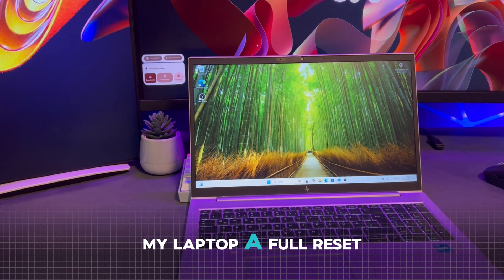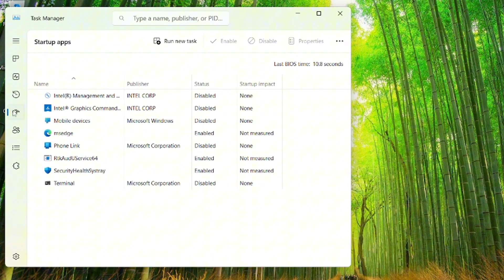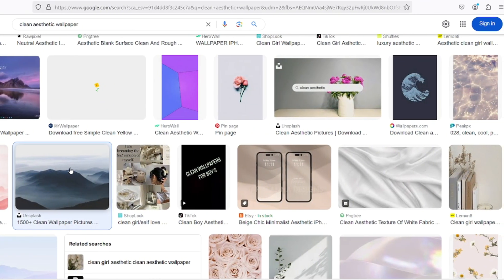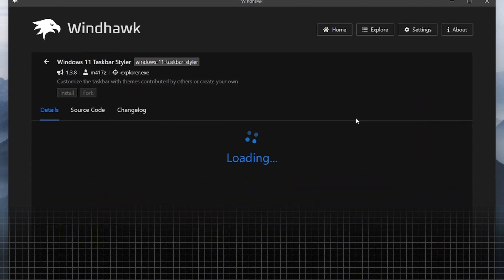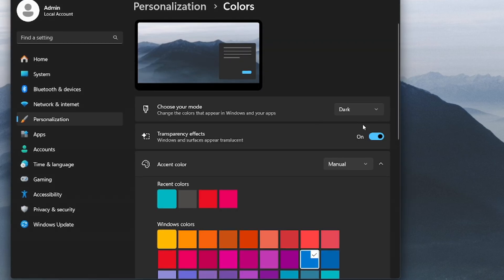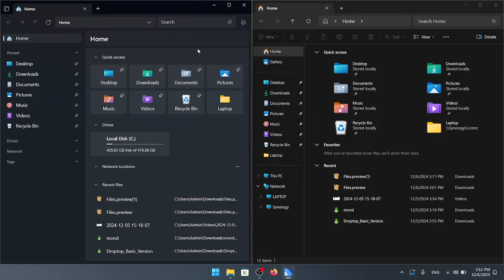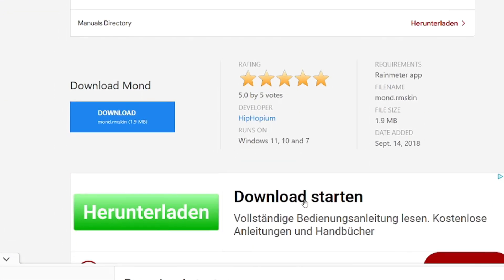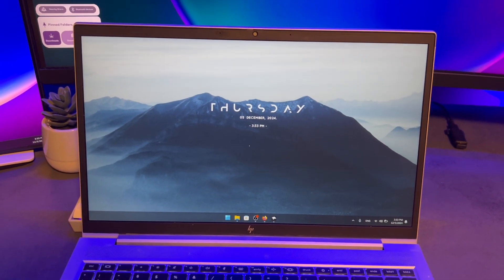Get the MOST out of Windows 11 in 8min with these tricks!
________________________Social Media_______________________

____________________________Gear____________________________

____________________________Music__________________________

Here you find the music of the video:

Chapters:
0:00 - Introduction
0:24 - Intro
0:28 - Uninstall Bloatware
0:55 - Remove apps from autostart
1:25 - Taskbar customization
1:48 - Declutter Desktop
2:00 - Wallpaper
2:38 - Windhawk
4:07 - Windows Colours
4:53 - Files v3
6:23 - Clock widget
7:26 - Performance
7:44 - Conclusion

 Good mobile cutting app:

id=videoeditor.videomaker.videoeditorforyoutube